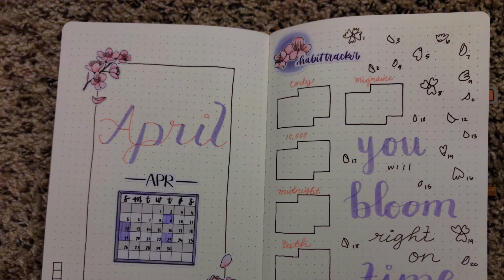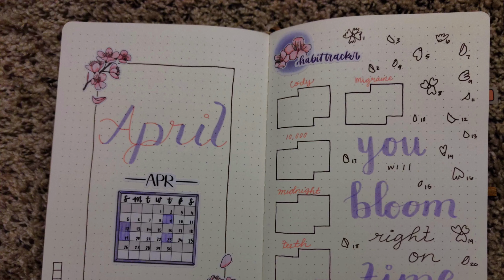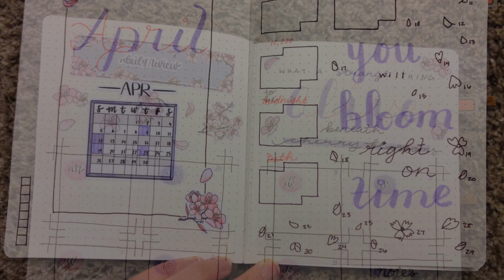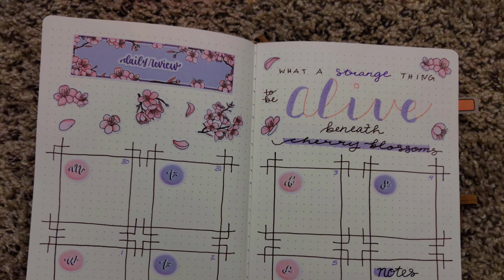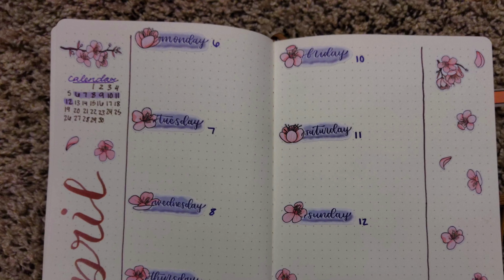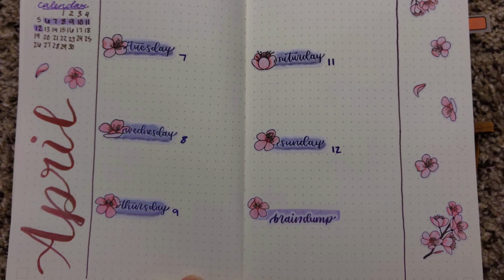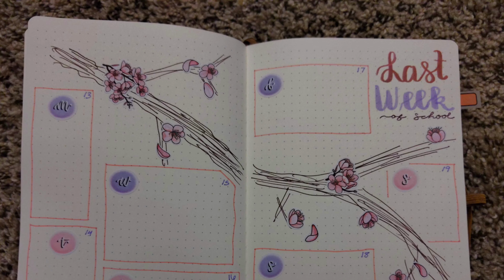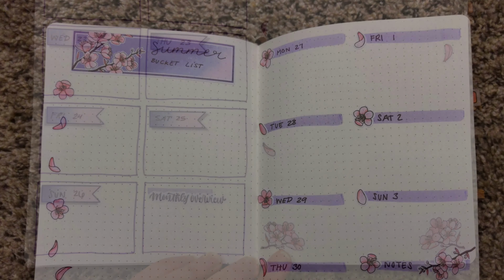APRIL 2020 PLAN WITH ME: CHERRY BLOSSOMS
Hi everybody! Join me for my April 2020 Plan with Me! Even though I’m posting it in May, I wanted to walk backwards through my journal, give you a flip through of my spreads, and get all of my followers up to date on my bullet journal. This month I chose cherry blossoms and used Planning with Kay’s monthly kit and some Pinterest inspiration to put this month together! I often plan the whole month at a time, but now that I am on YouTube I will break apart my weeks into smaller, more watchable chunks for every week.

Journal
Keegood Cork A5 (January-June 2020)

Writing Utensils
Tombow (603 from Secondary Pack)
Paper Mate Flair (Burgundy from Vivid pack; light pink and brown from Colorpop pack)
STA Metallic Brush in pink
Assorted Crayola Colored Pencils
Crayola Take Note Felt Tip in purple